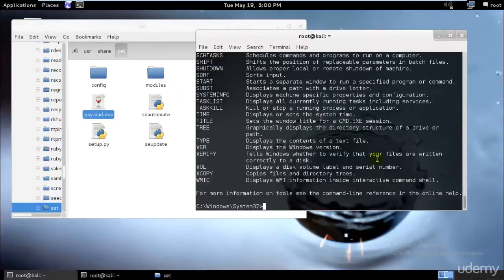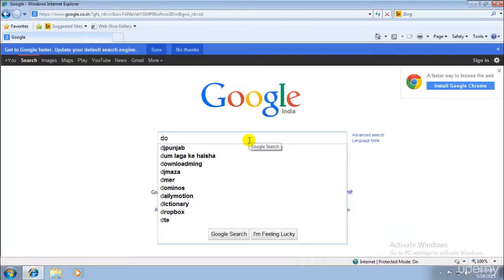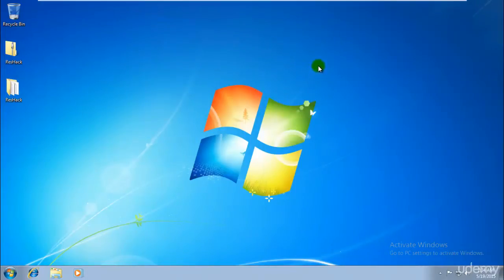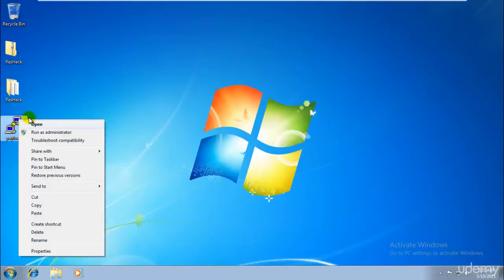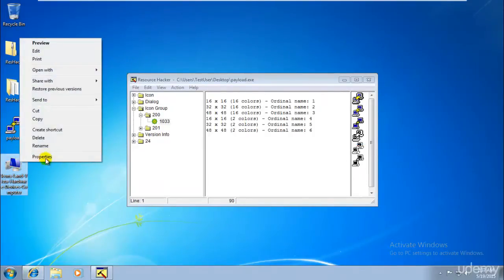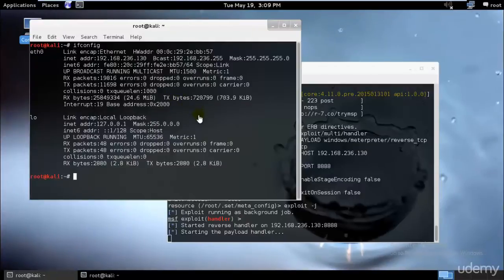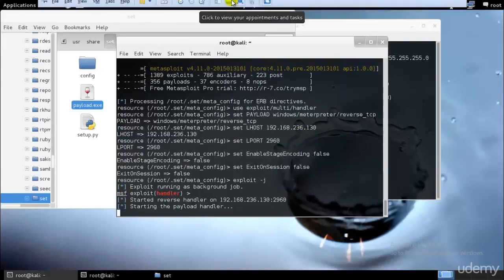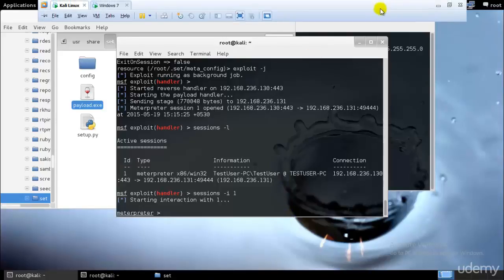003 Backdoor Gaining Access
Backdoor Gaining Access of someones computer